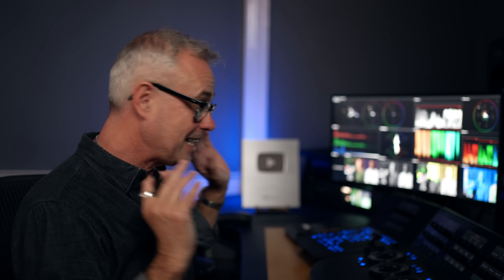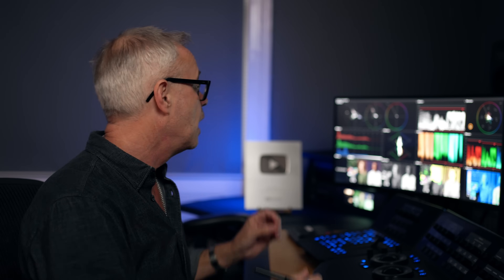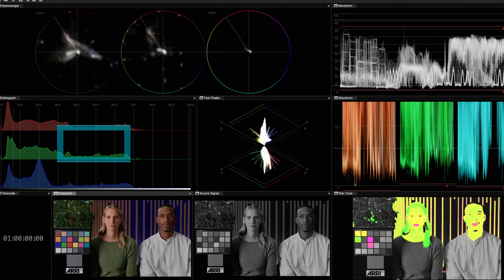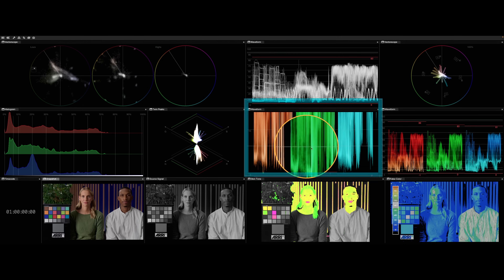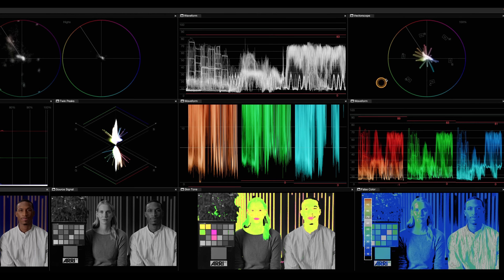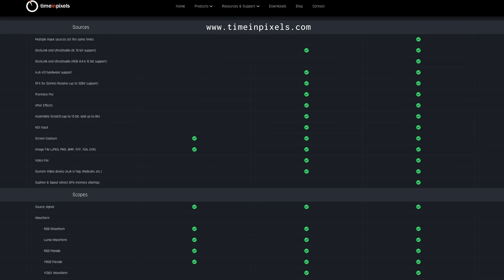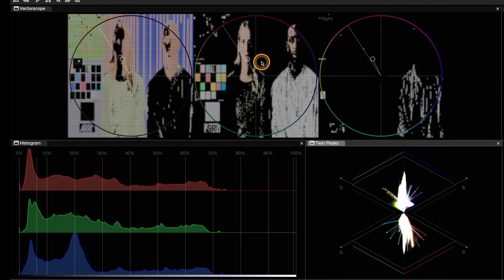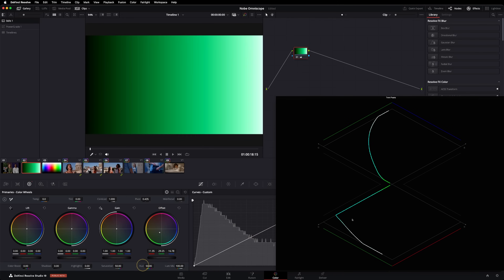Why I LOVE These NEW Scopes! EASY to Balance Shots.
How to use the Twin Peaks Scope and see which scopes I use on my Broadcast jobs.
*Note that the overlay trick I do at 11:09 only works with Omniscope if set up as an external scope and not as an OFX Plugin*

Nobe Omniscope is the most important addition to my Colour Grading suite. In this episode I'll show you all my settings and how to grade shots EASILY using the Classic Diamond "Twin Peaks" scope.

00:00 How to use Scopes for balancing tutorial
01:00 How to Customise DaVinci Resolve scopes?
01:52 How to install Nobe Omniscope?
02:41 How do I configure my Scopes?
03:20 How to set up LMH Vectorscope In DaVinci Resolve?
04:18 My custom set up in Nobe Omniscope.
06:21 Difference between Video and Pro version of Omniscope?
07:02 How to Customise Nobe Omniscope?
08:22 How to use Twin Peaks Scopes?
11:09 Using DaVinci Resolve Versions for balancing
13:11 How to Balance Shots using HDR tool
14:26 Discount Code for Nobe Omniscope

Footage courtesy of Arri, Delta Sleep, Jonny Finnis and Josh Gudgeon.

✅ DISCOUNTS ✅

Audiio
✅ DOWNLOAD MY OMNISCOPE PRESETS & FIXED NODE TREE FREE HERE ⬇︎
for free downloads, including my editors e-book & my FIXED NODE TREE, My Omniscope layout and items coming in the future INCLUDING priority information on my 4 day LIVE MASTERCLASSES..